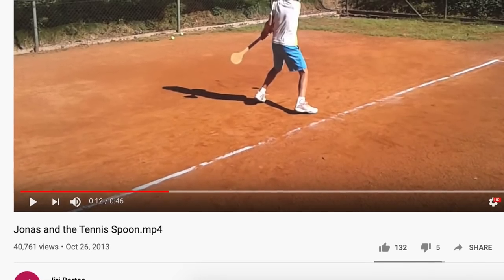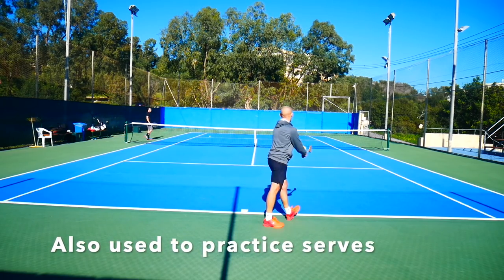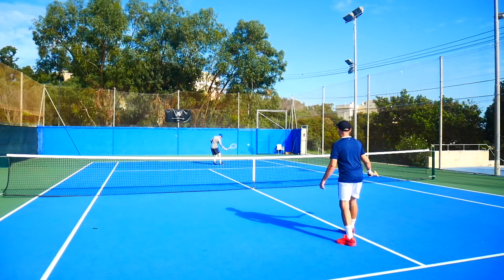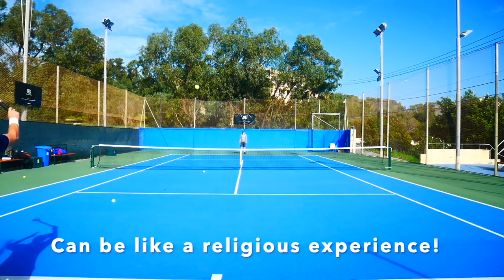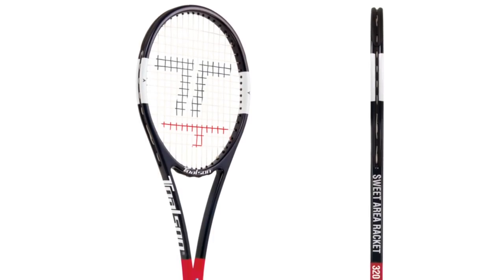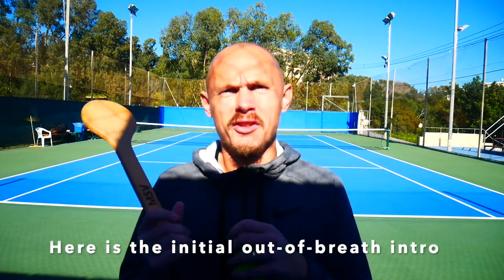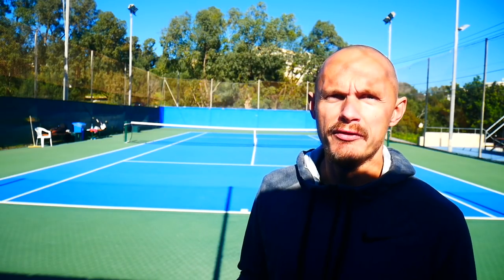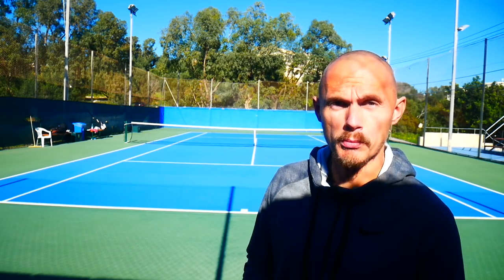Playing Tennis with a Wooden Spoon - Tennis Pointer Review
I have been playing with a wooden spoon lately. It is not actually a spoon, but a training tool that is supposed to help you with finding the sweet spot consistently and working on your contact point.